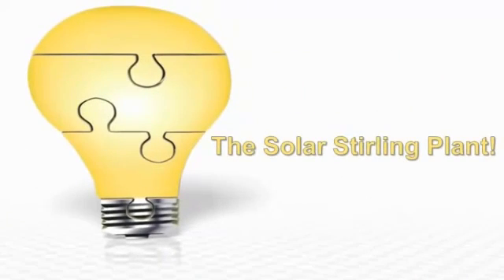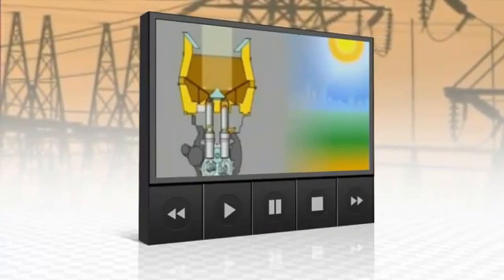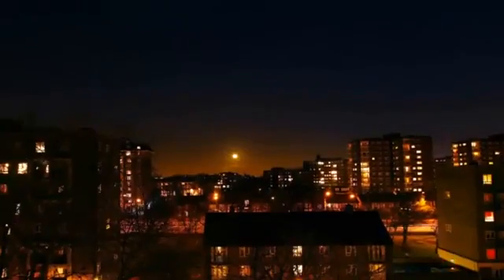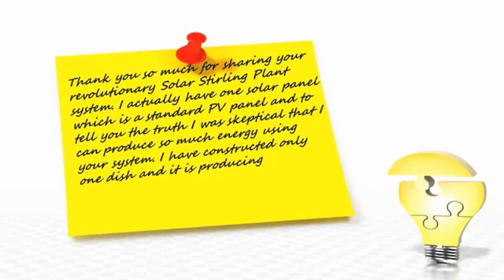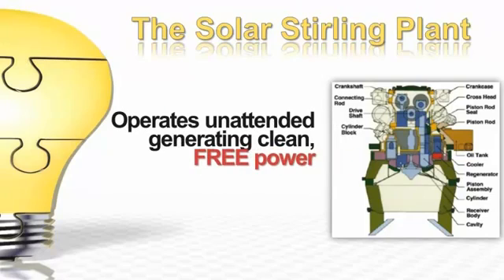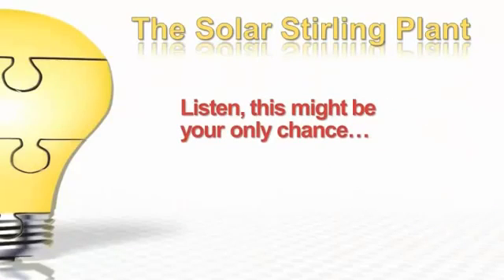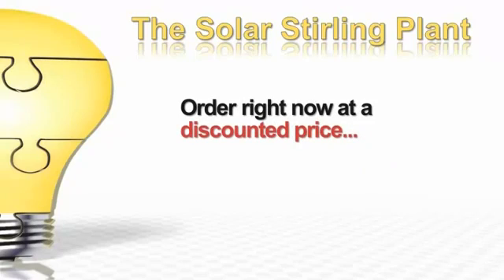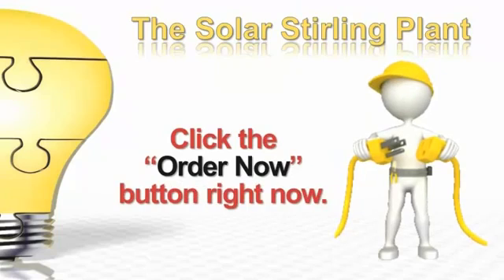Solar Energy ! How much money can you save?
When you "Do It Yourself", you can cut your costs to a fraction  of what "retail" would normally cost. It's a fun project, and with this step-by-step guide, you can quickly and easily start producing your own electricity.

"Now There is an Easy-to-Follow Guide That Walks you Through Every Step-by-Step Process of Building Solar Energy."
How much money can you save?

For too many years your only option was to buy retail solar panels at $1,125. With installation, that could Total Over $27,000 for your entire house!*

Free Video Reveals a Crazy Secret To Cut Your Electric Bills By 75% (or more) In Just 2 days!! ...(Guaranteed To Work For Anyone)!

Solar Stirling Plant Finally Revealed
The most Powerful way to genterate ENERGY is Finally out in the open...

The most Powerful way to genterate ENERGY is Finally out in the open...For More Information Click the Above link now